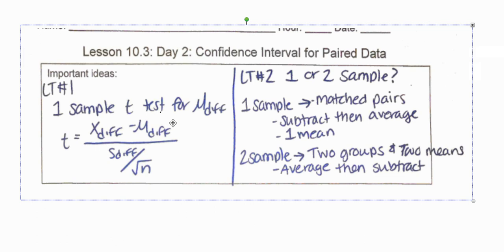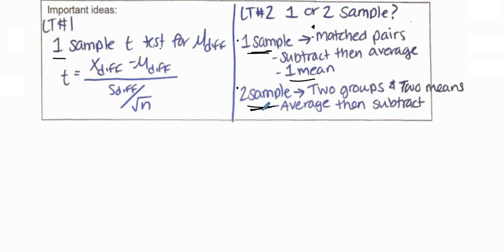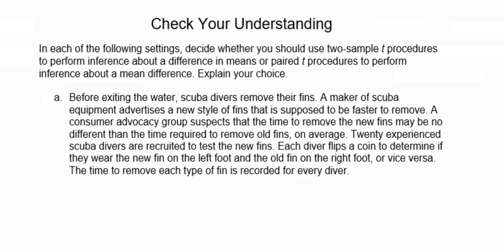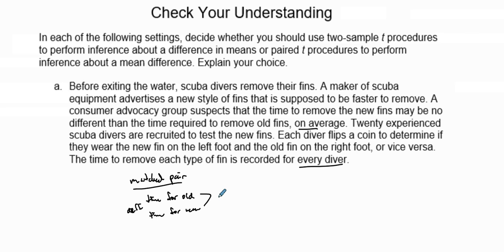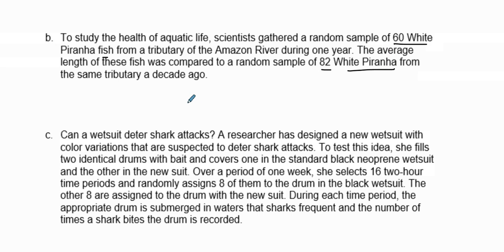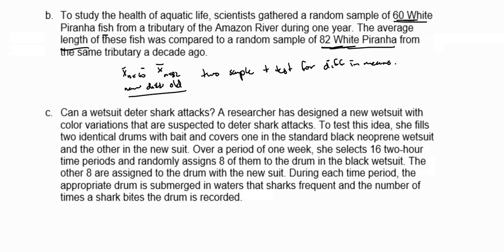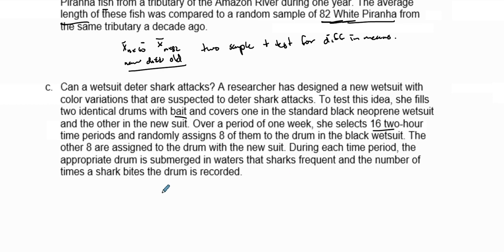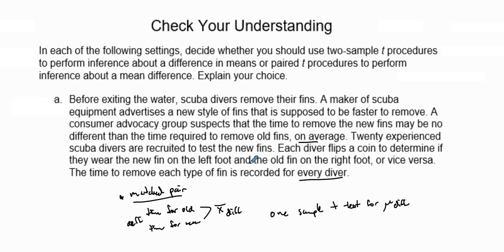AP Stats 10.3: Comparing One Sample mean difference vs Two sample difference in means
Three examples of comparing how to identify one sample (match pair/mean difference) and two sample  (difference in means).